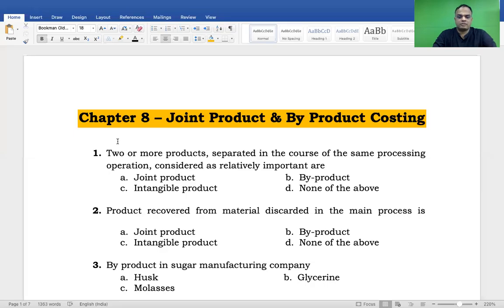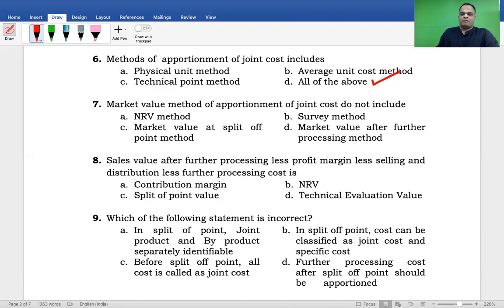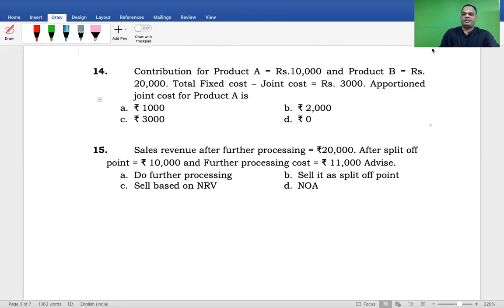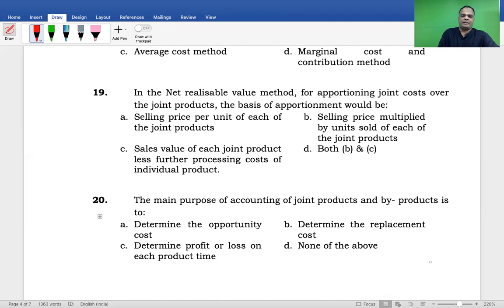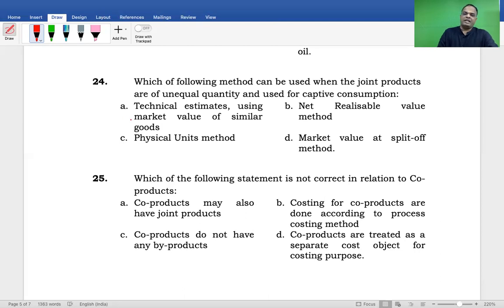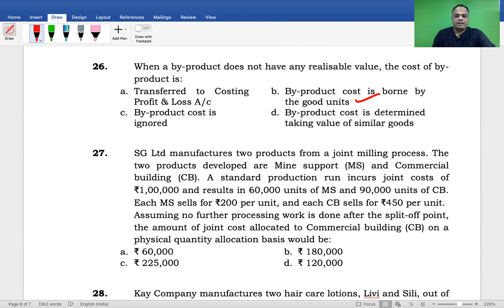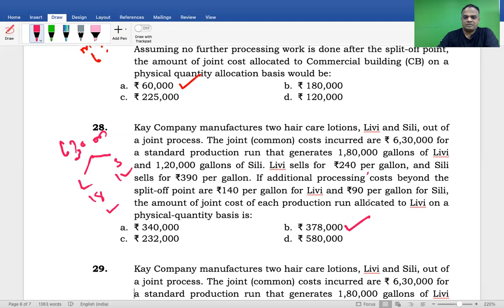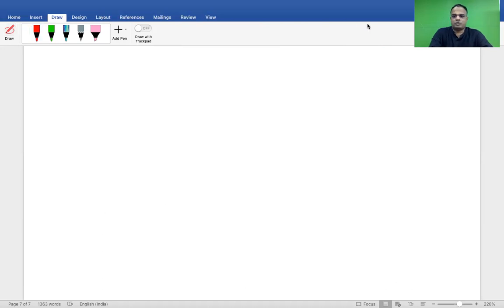Full MCQs | Costing | Joint Product and By-Product